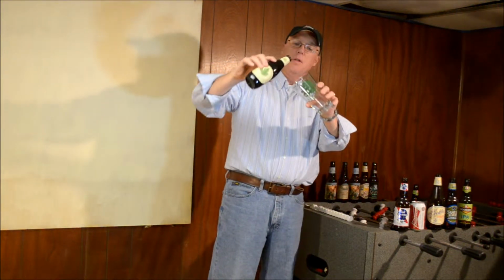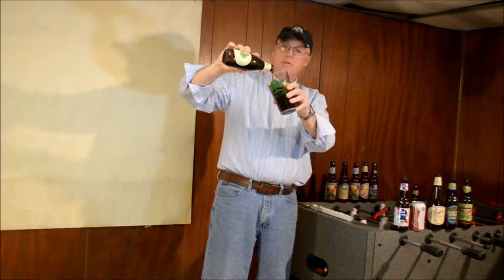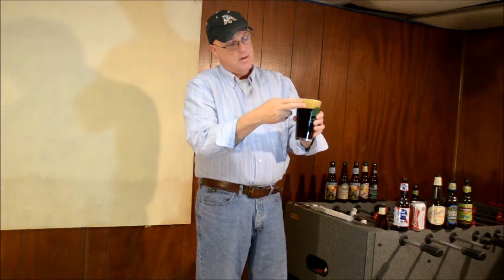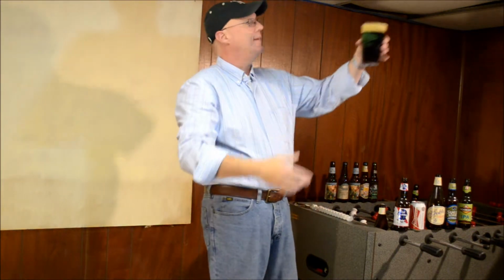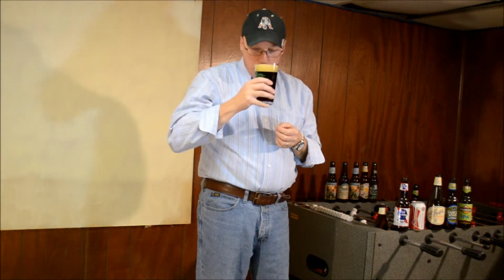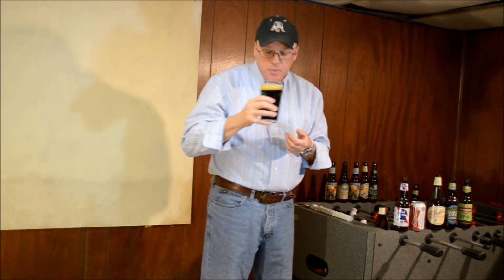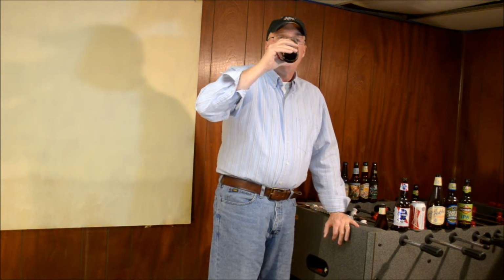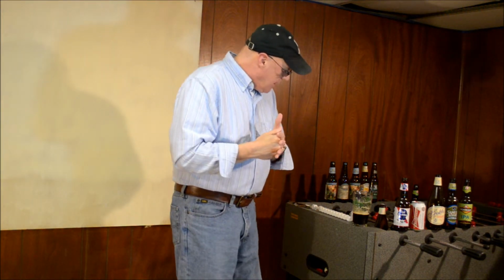Beer Review - Anchor Steam Christmas 2012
2012 Anchor Christmas Ale. New tree. New recipe. Same traditions.

Each year since 1975, Anchor Brewing creates a distinctive Christmas Ale, available from early November to mid-January. A rich, dark spiced ale, our secret recipe is different every year—as is the tree on the label—but the intent remains the same: joy and celebration of the newness of life.

Since ancient times, trees have symbolized the winter solstice when the earth, with its seasons, appears born anew. Our tree for 2012 is the Norfolk Island pine. Captain Cook discovered this South Seas isle and its native tree in 1774. These tropical-looking conifers, which thrive in sandy soil and coastal climes, were first planted in California in the 1850s. The Norfolk Island pine on this year's label, hand drawn from life, resides in San Francisco's Golden Gate Park.